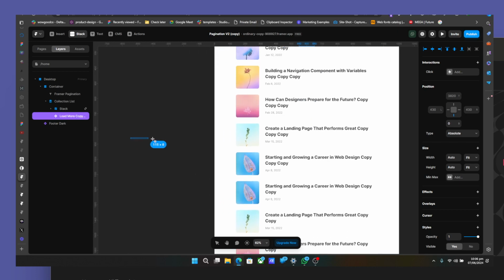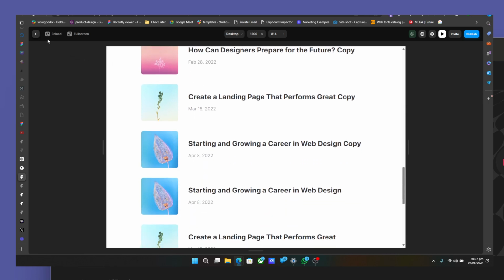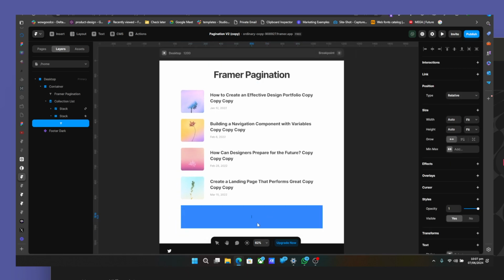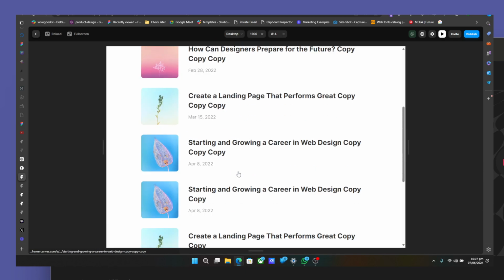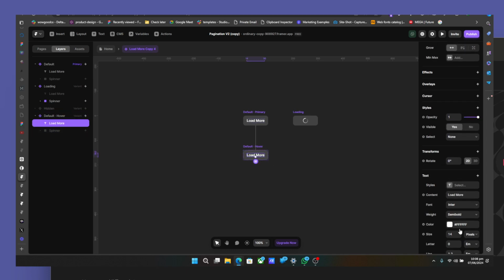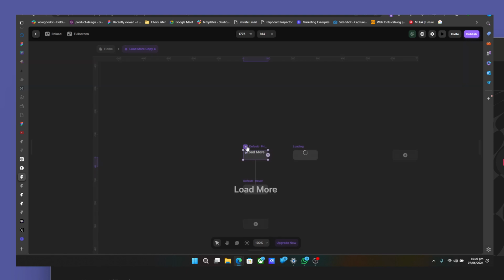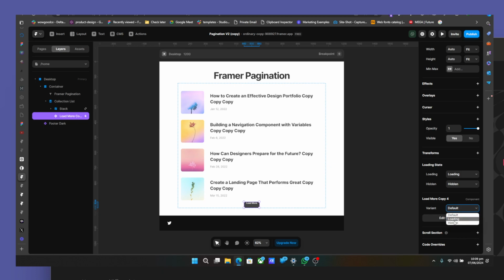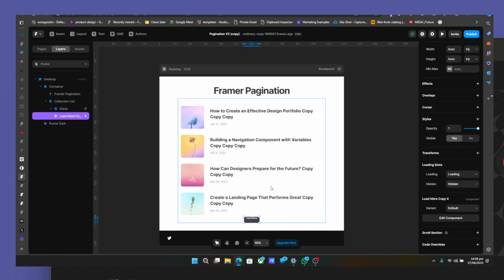How to add pagination to your framer CMS.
Framer recently dropped an update on pagination, here's how to take advantage of it.